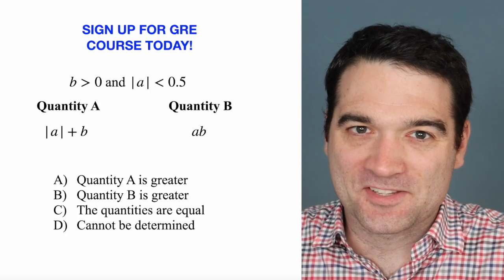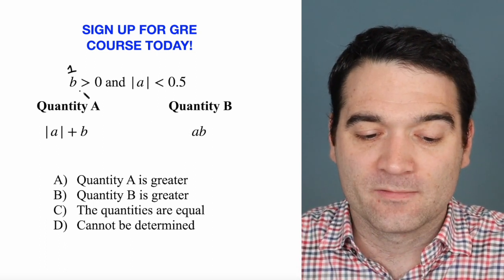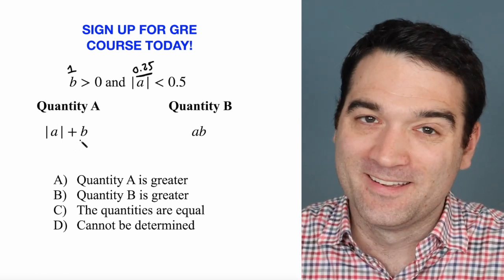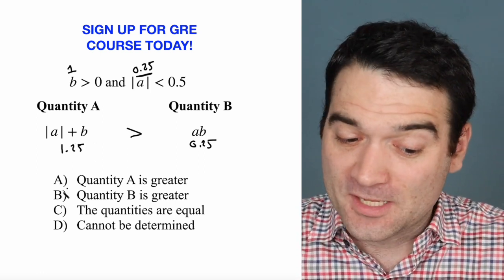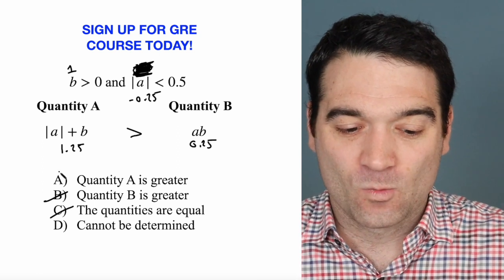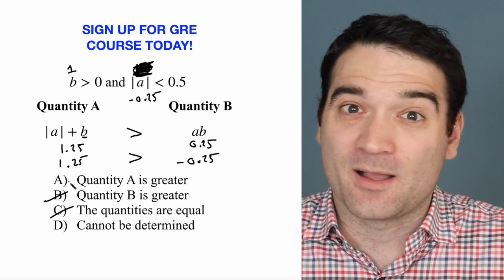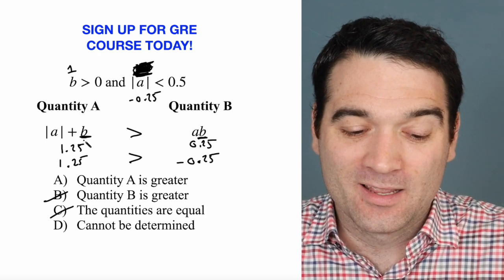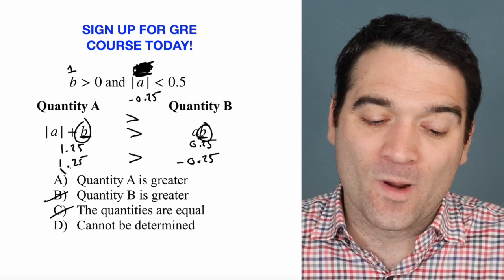NEW GRE Absolute Value Question!